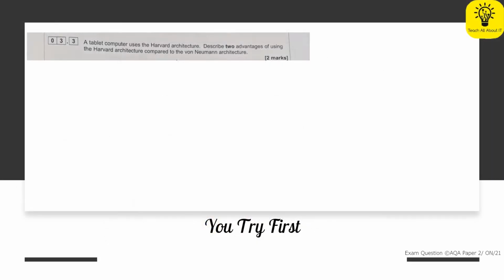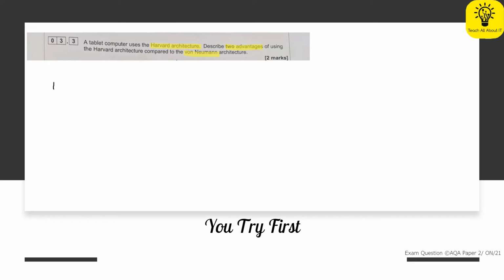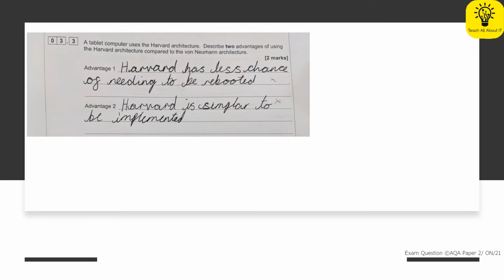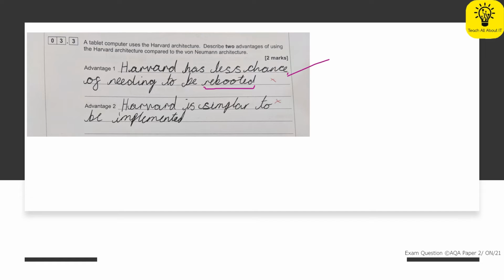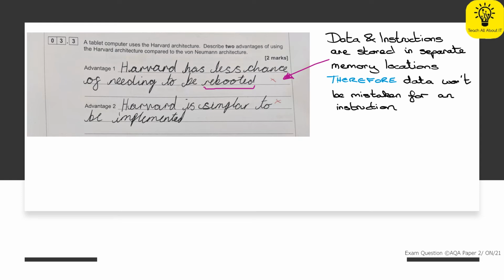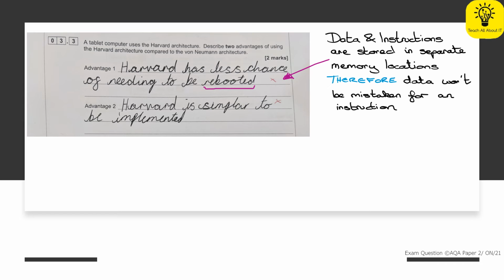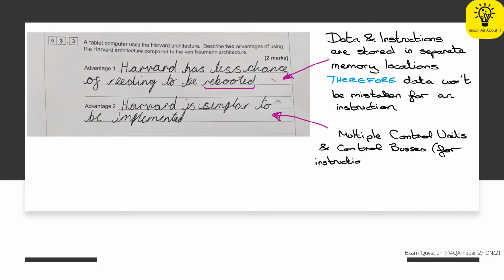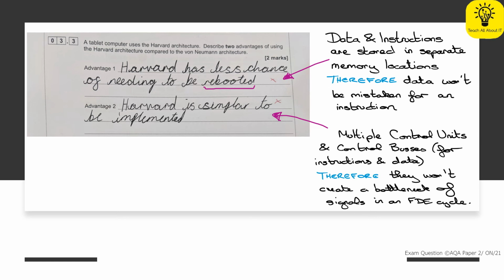A Level Computer Science | Harvard vs Von Neumann | Past Paper Question